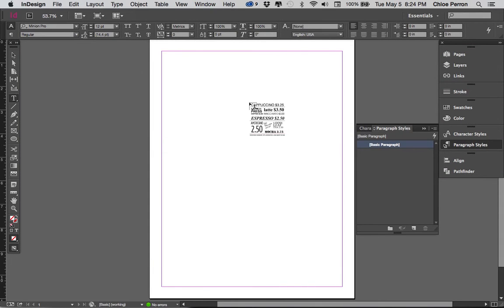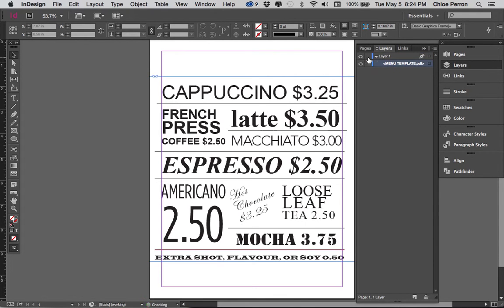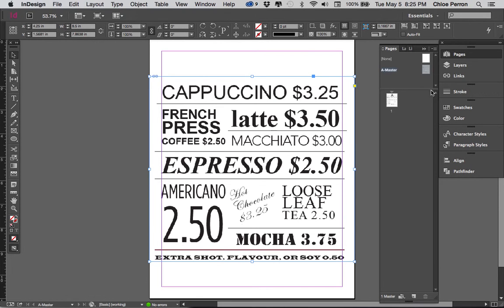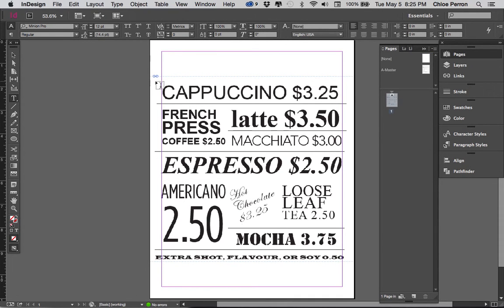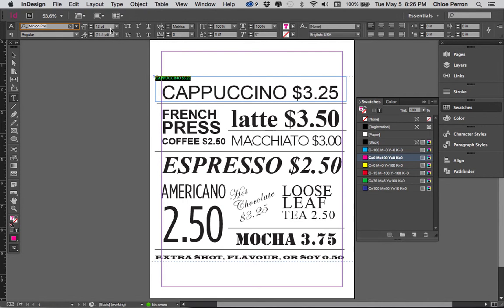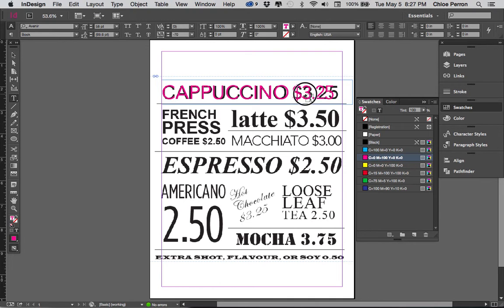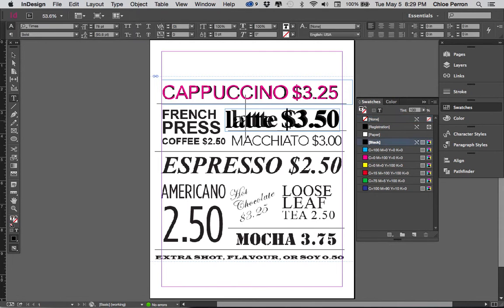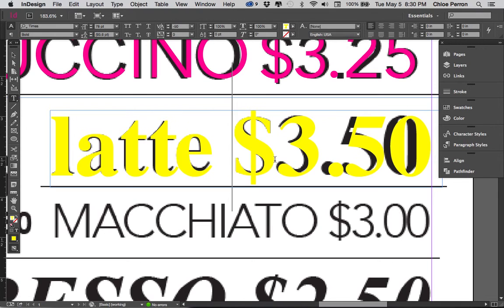Week 5 Typography: Using the Menu template/ Video 2